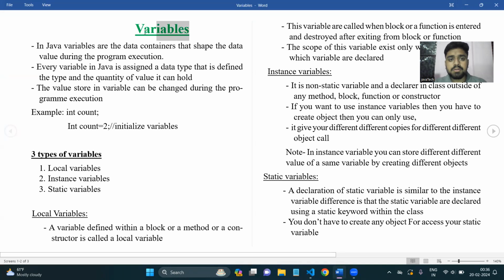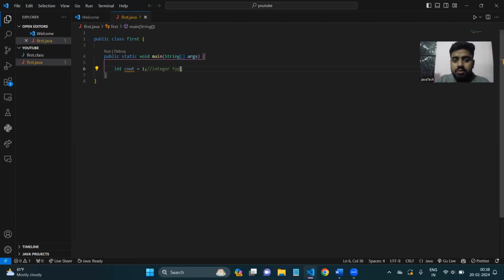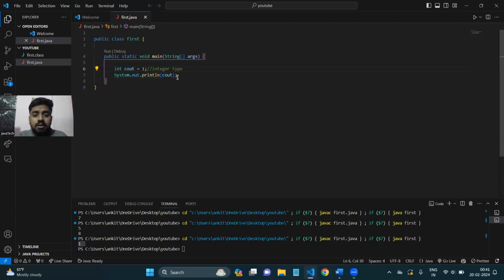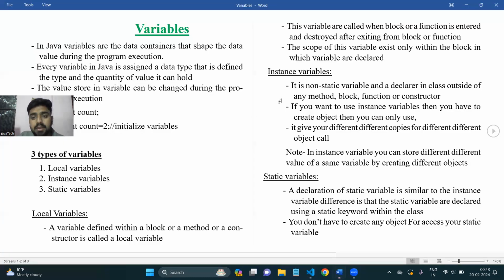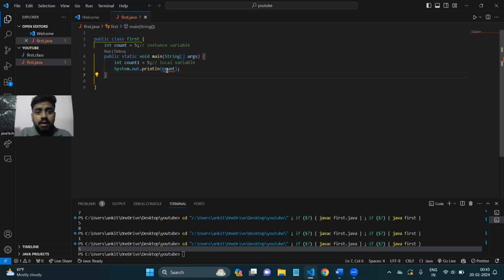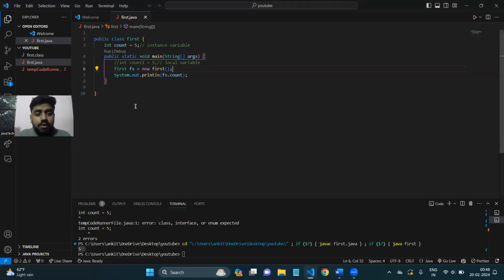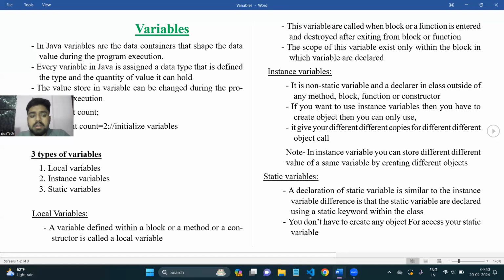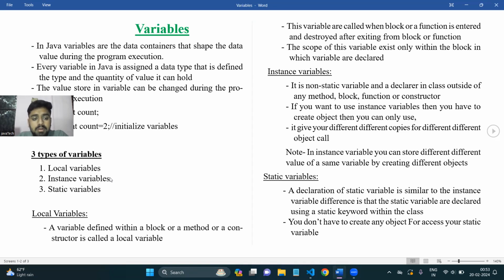JAVA Lecture #5 || variables || Local, Instance, Static variables || for beginner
Embark on your journey into Java programming with a solid understanding of variables!

 In this video, we demystify Java variables, the fundamental building blocks of any Java program. From declaring variables to understanding their scope and data types, we cover it all in an easy-to-follow format suitable for beginners.
Whether you're new to programming or looking to refresh your skills, this video is your gateway to mastering Java variables. Watch now and start coding with confidence!

Happy Coding !!